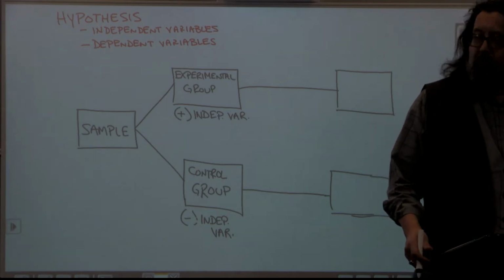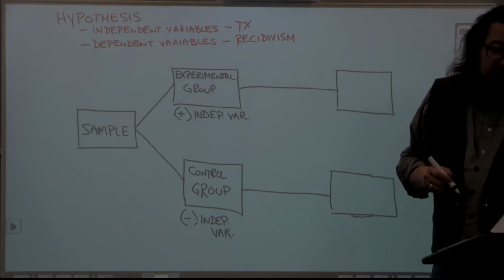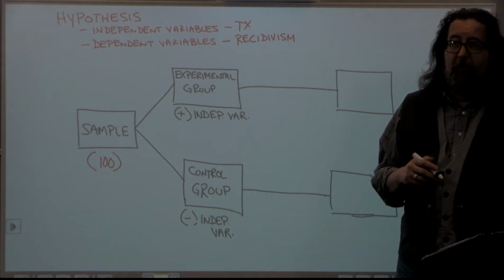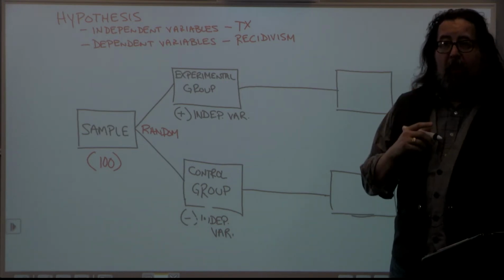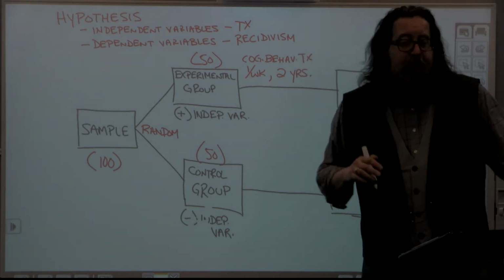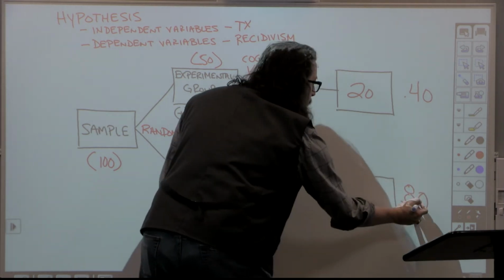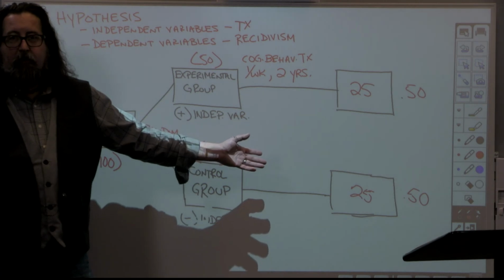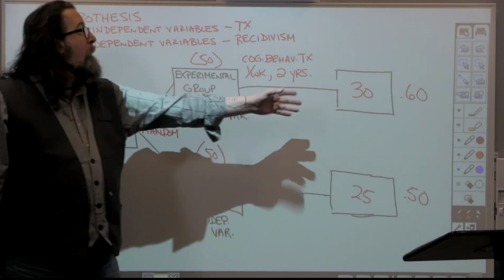Module 1, Lecture 3: Sociological Research (Part 2)